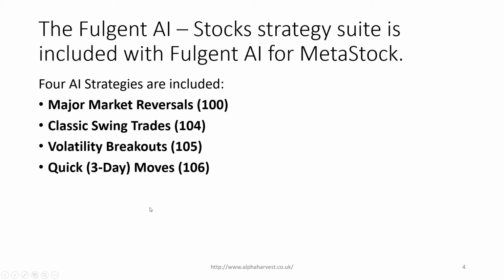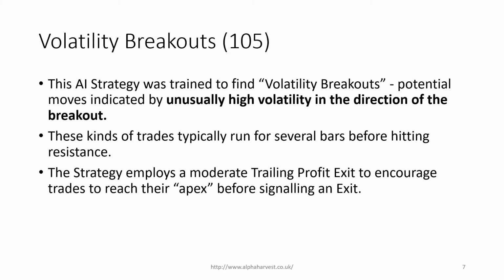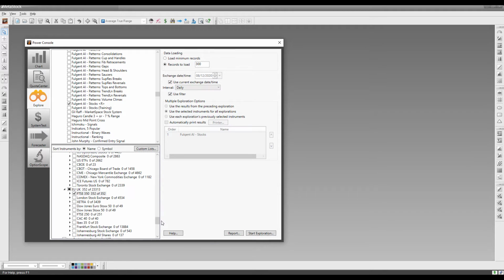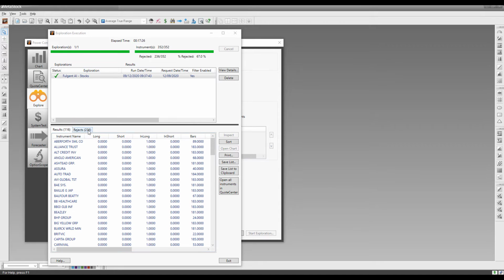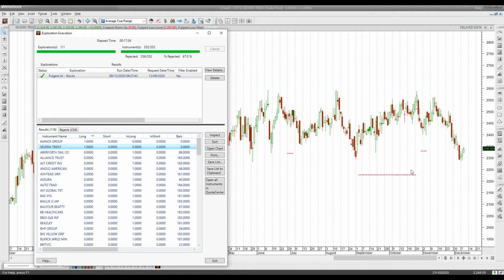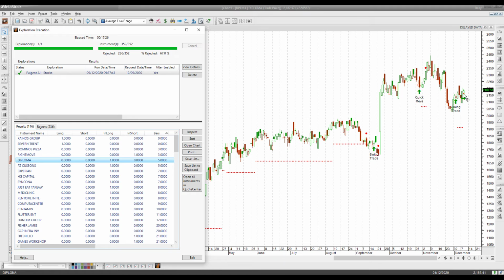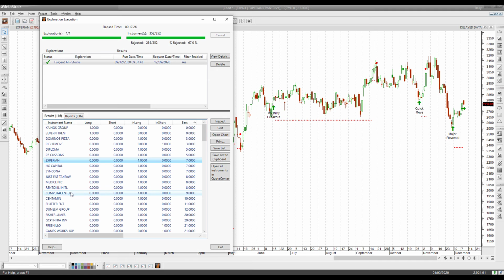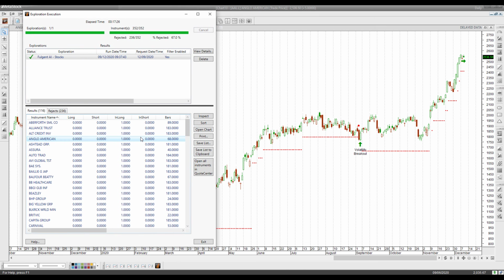FTSE350 Artificial Intelligence Trading Review 9th December 2020.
AI scanning the FTSE 350 stocks looking for the next hot trade ideas as identified by AI. An update on recent AI trades year to date. Happy AI trading.